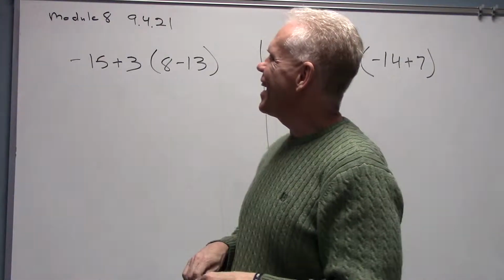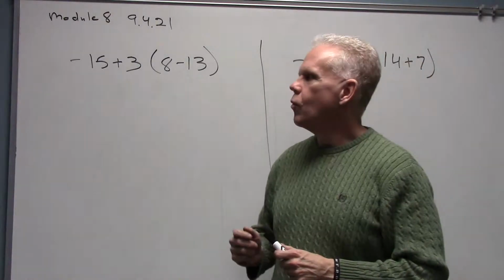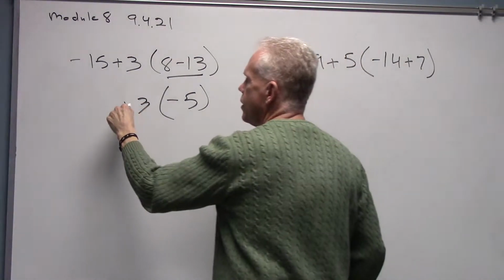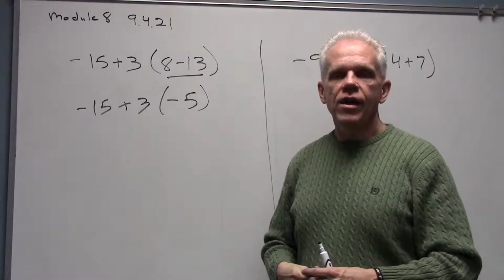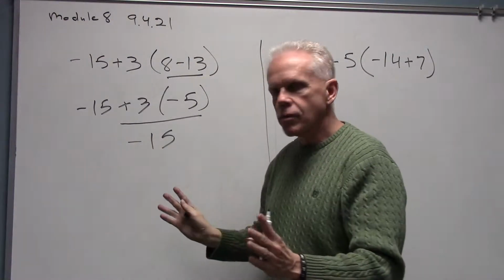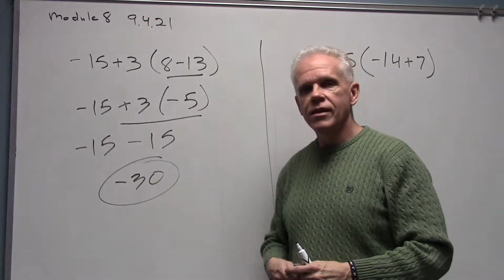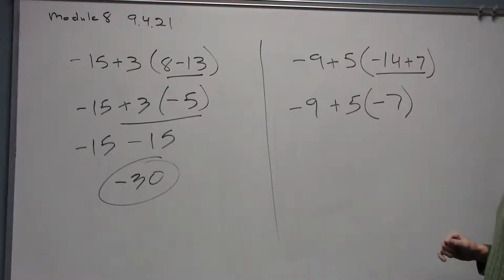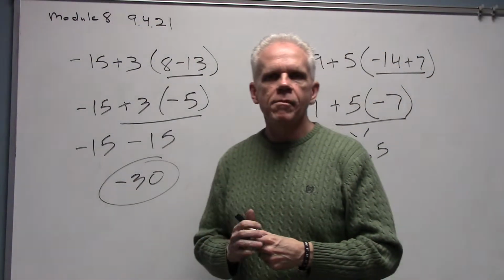Order of Ops 9 4 21